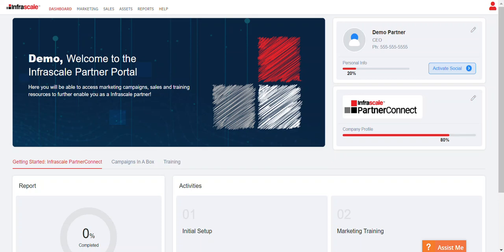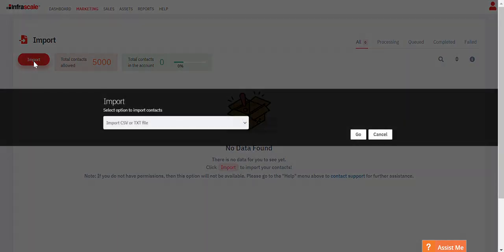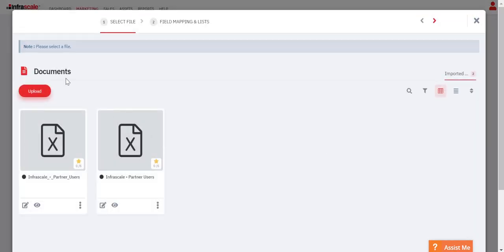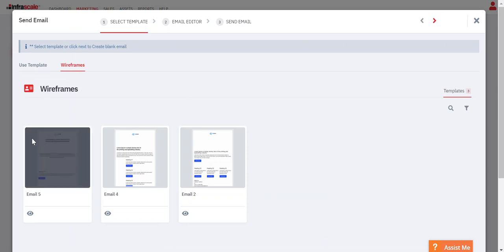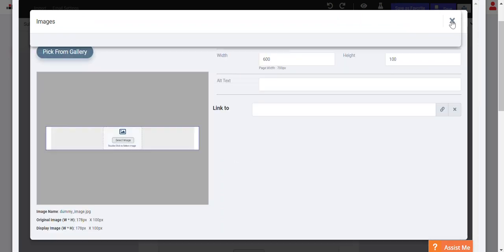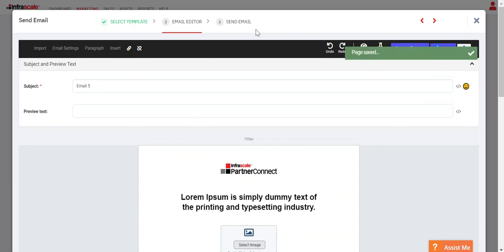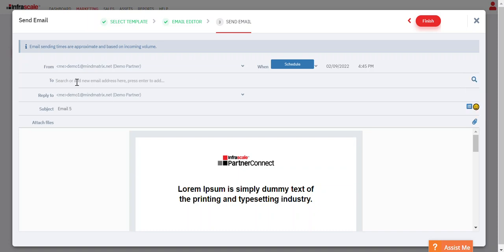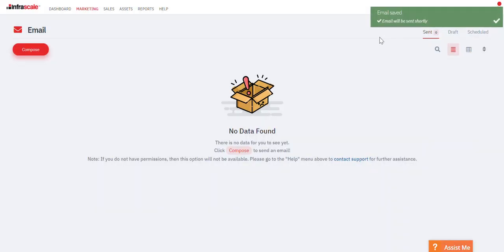Infrascale Partner Connect: How to send an email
Infrascale PartnerConnect: How to send an email